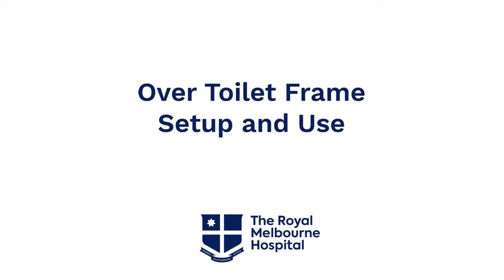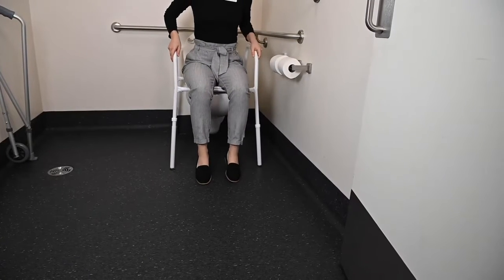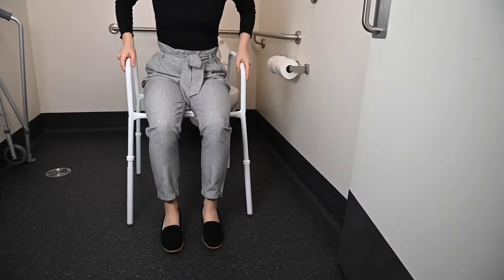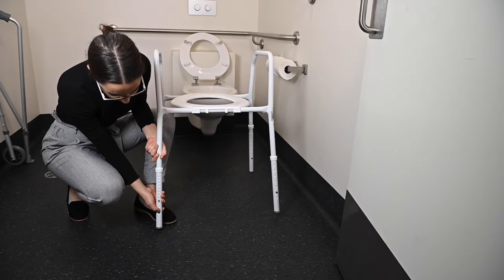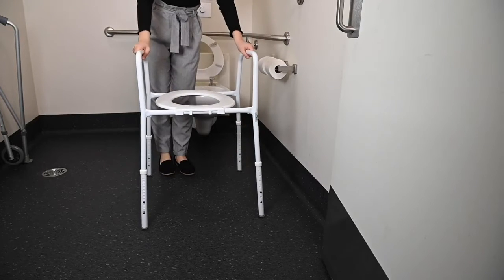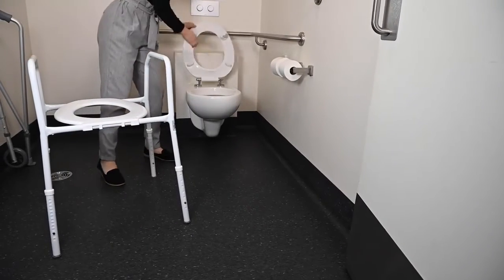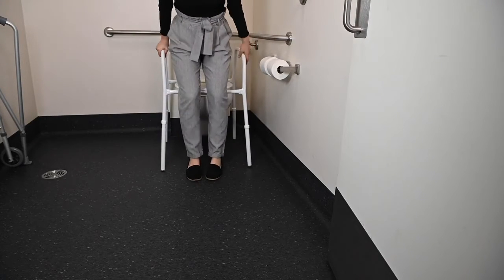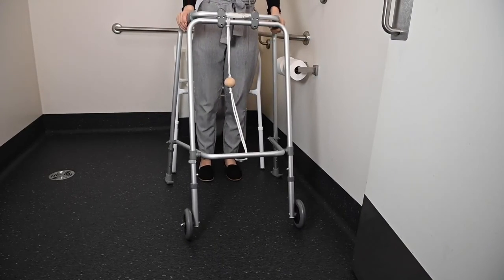Over toilet frame (with audio descriptions)